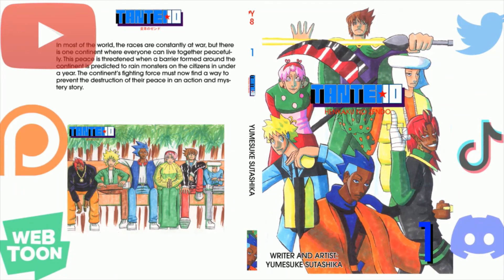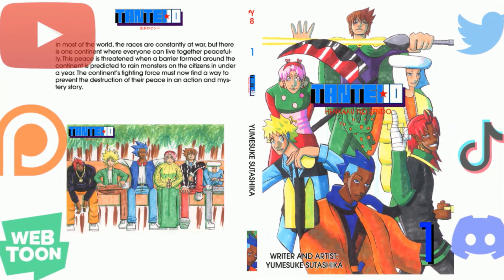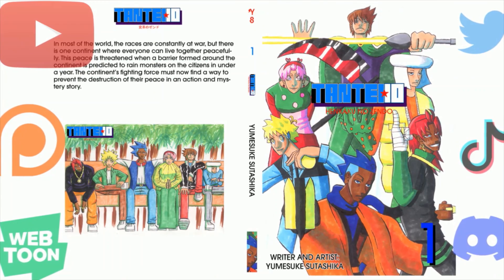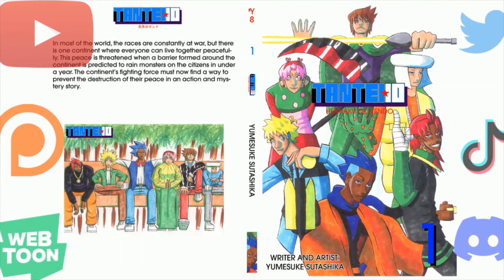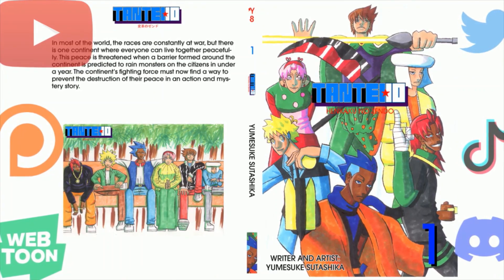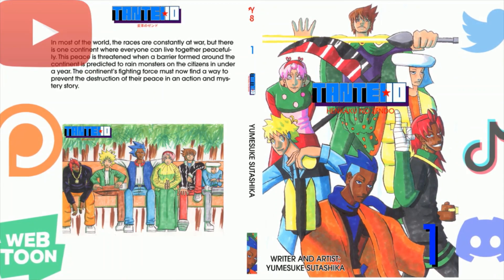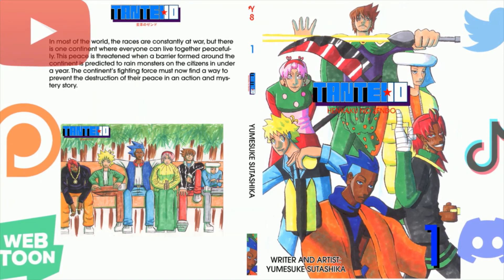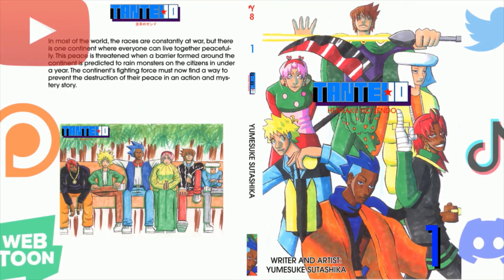Western vs Eastern Storytelling Response